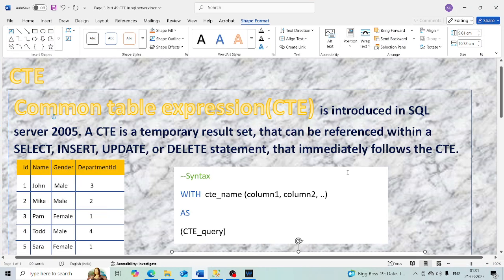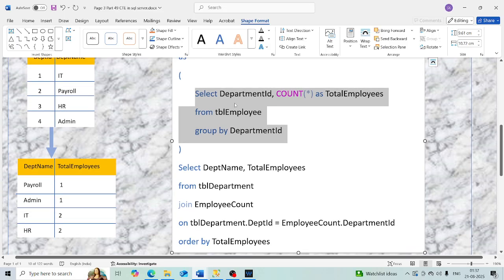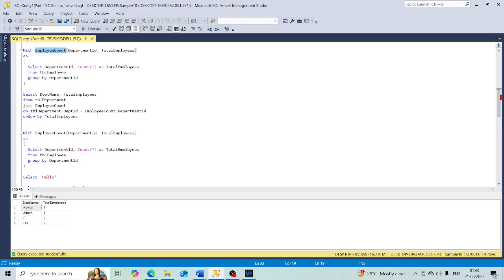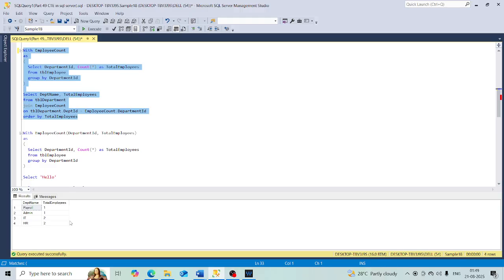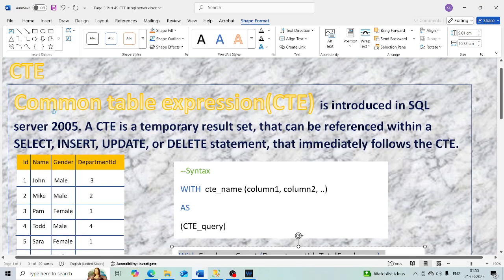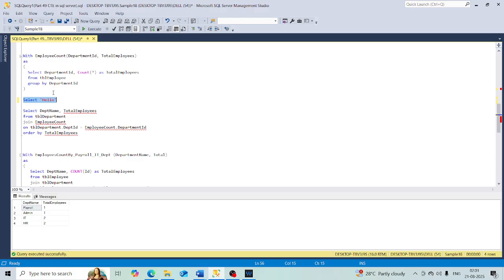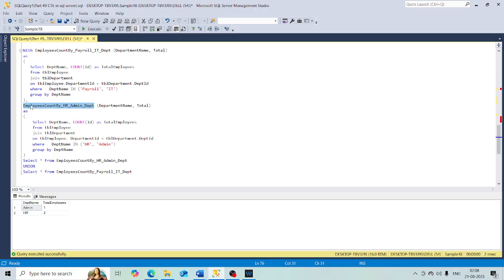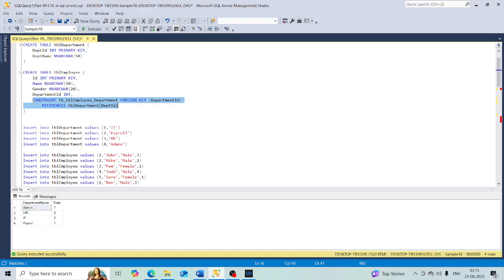Part 49 CTE in sql server